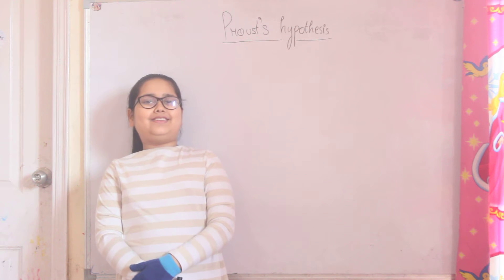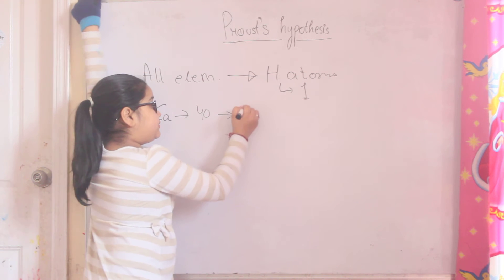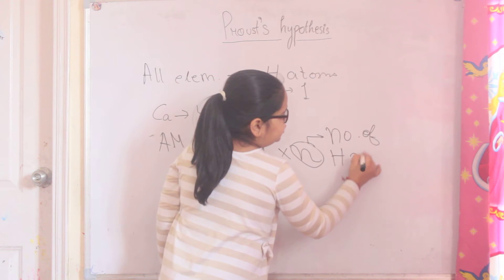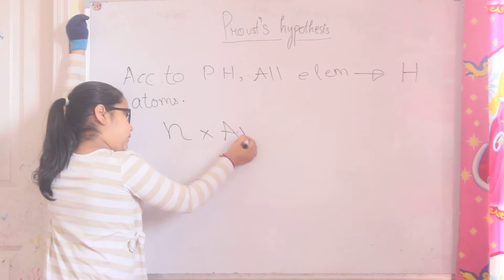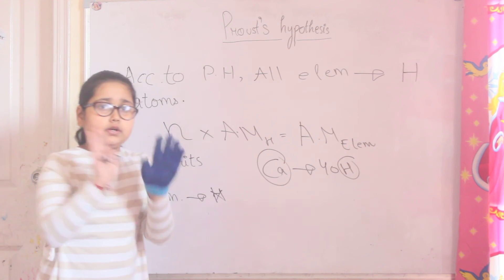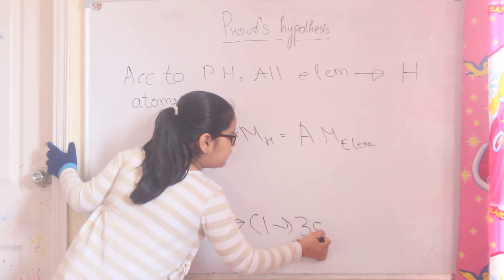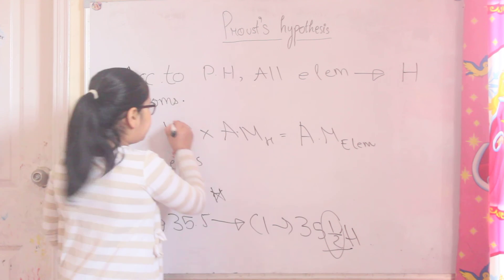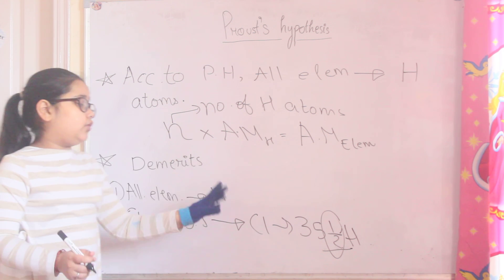Proust hypothesis - tutorial by Aliya Gupta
CBSE NCERT Class 10: Chapter Periodic classification of Elements: Proust hypothesis - tutorial by Aliya Gupta